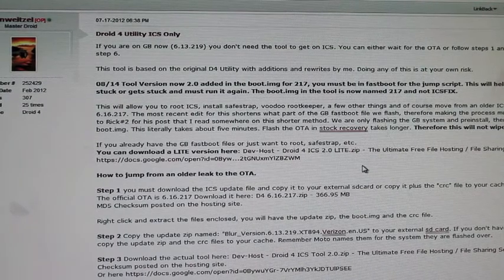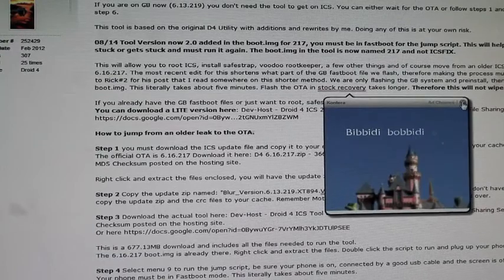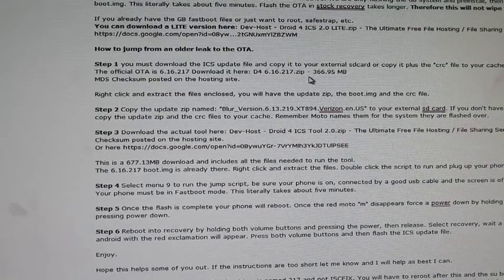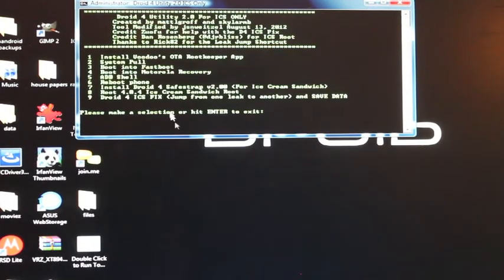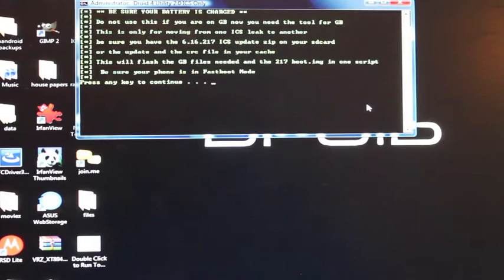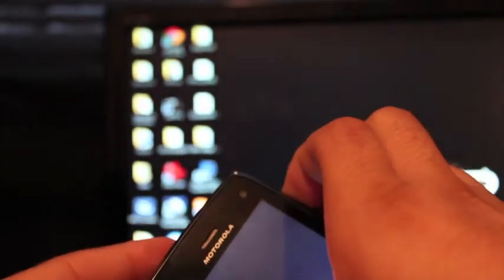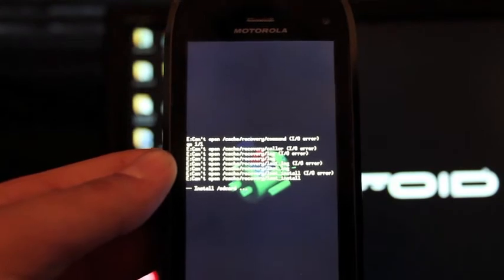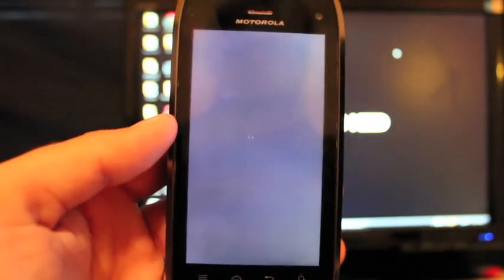Droid 4 Install Official ICS OTA Update 6.6.217 from any ICS Leak!